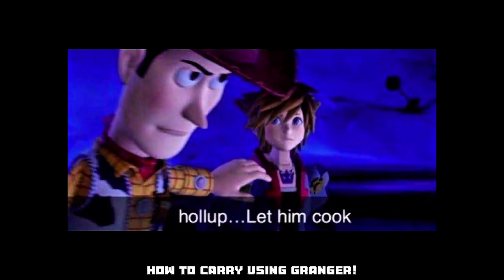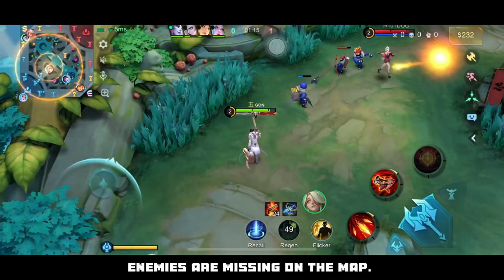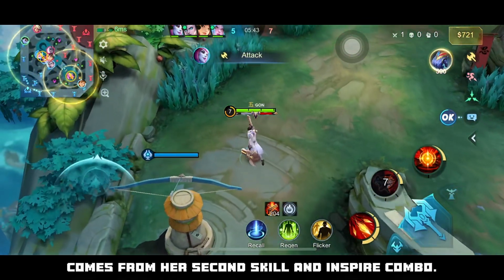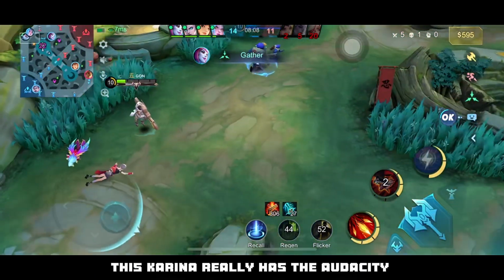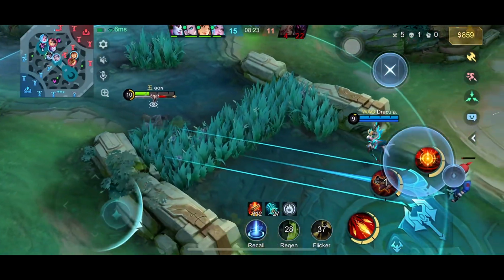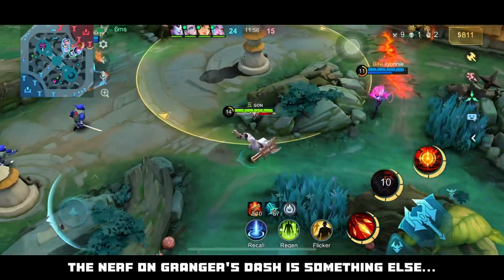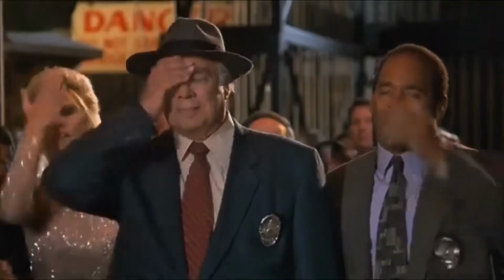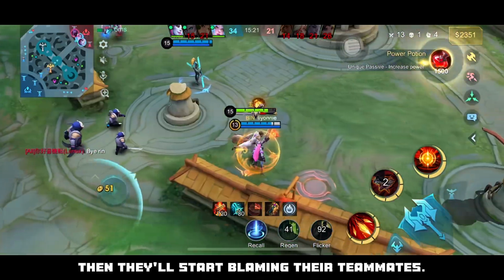Dark System Teammates Got Carried By My Granger🔥 | MLBB Granger Tips and Tricks.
I was forced to play gold lane by my toxic teammates,  So i carried them :)

Music Used Credits to Toby Fox as the composer and Materia Music Publishing as copyright administrator.